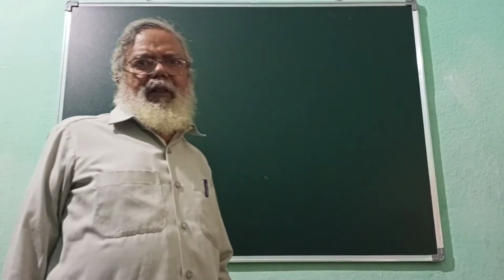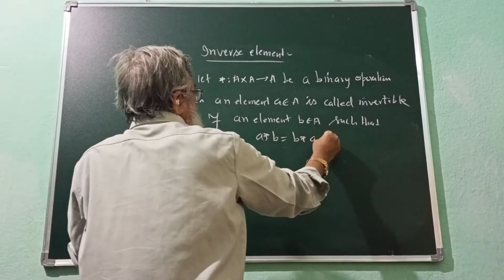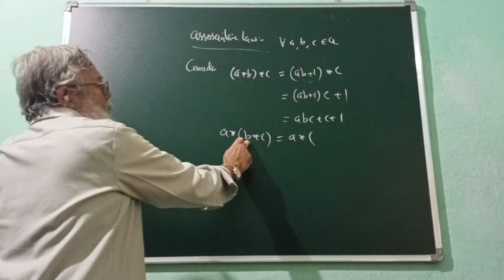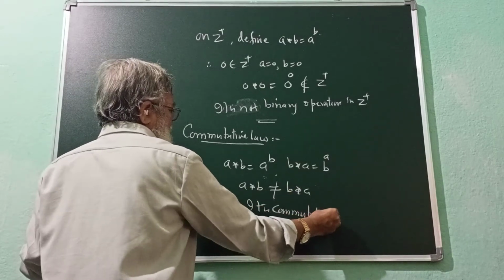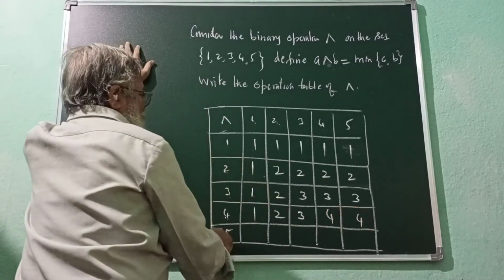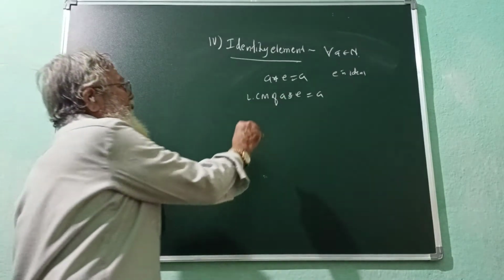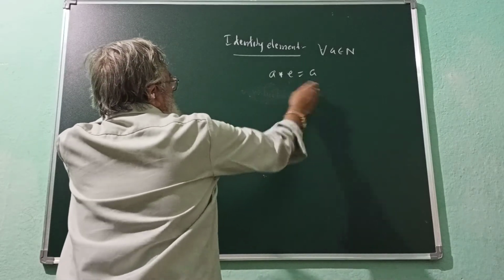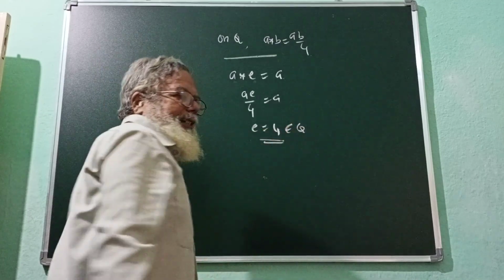MAM PU College ||Online Lectures|| PUC 2nd year|| Anwar Sir|| Chapter Relation and Function Part 7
Link for previous and next videos